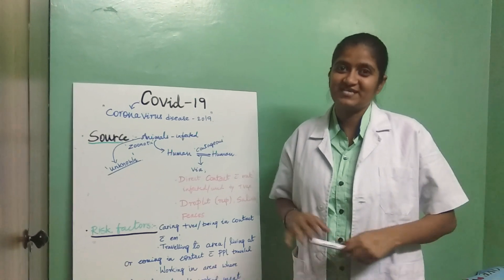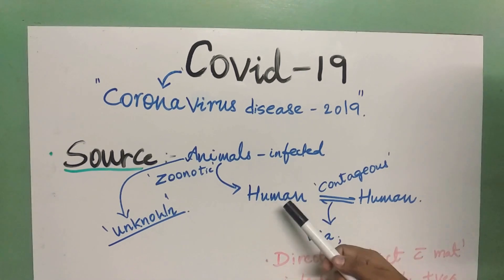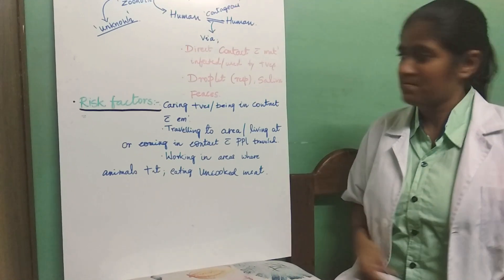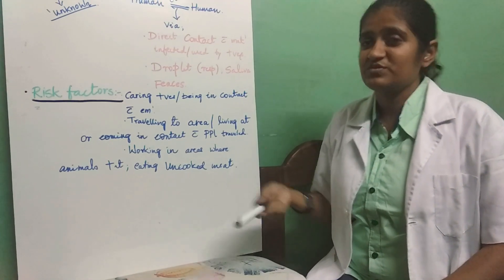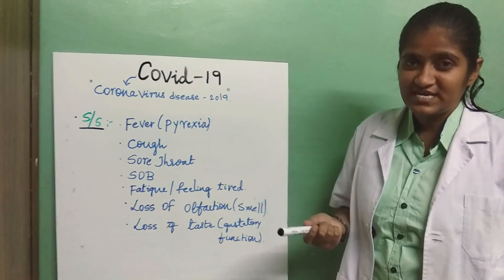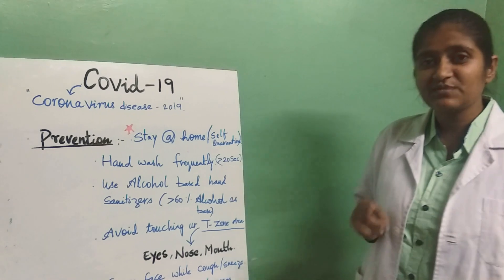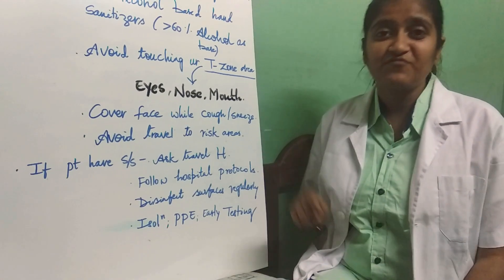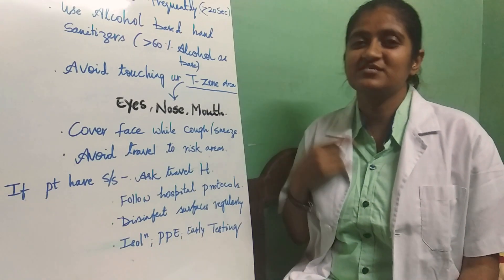Covid 19|causes | Signs and Symptoms |Prevention |Covid Virus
Hello friends 👋 welcome to your channel Budding Nurses ... In this video we're going to learn about Covid 19- the causes, signs and symptoms and prevention or the  SARS-COV-2 prevention.It was first seen in Wuhan in the year 2019 belonging to theSARS COV 2 and the MERS virus family. After the first outbreak in China's Wuhan the viruses soon spreads in the entire world.. that's how it is become a pandemic now.